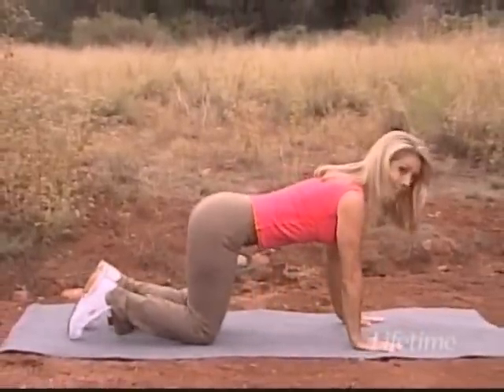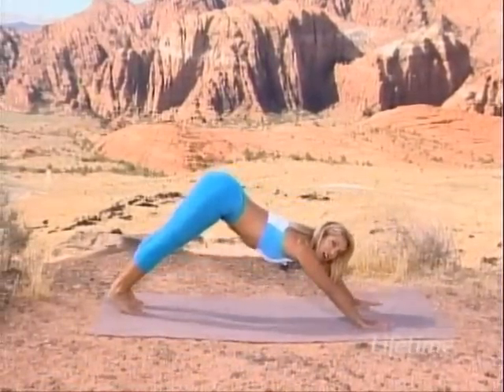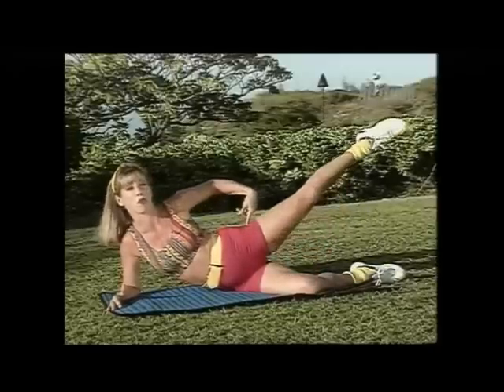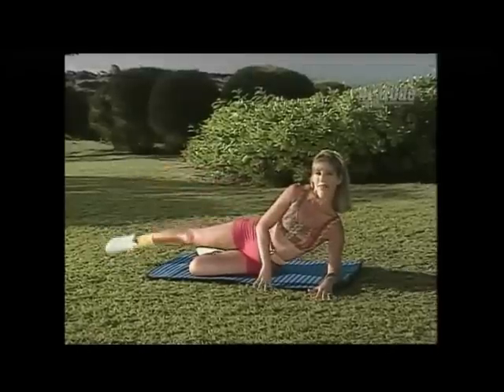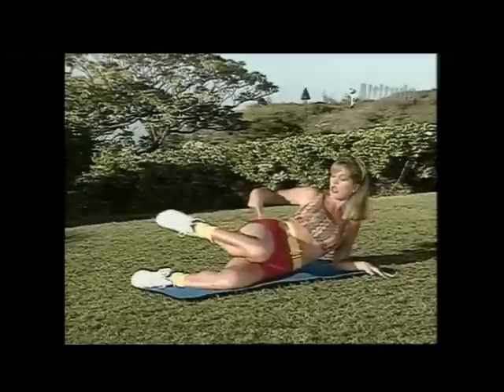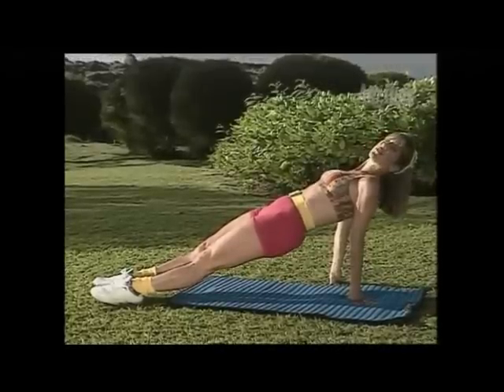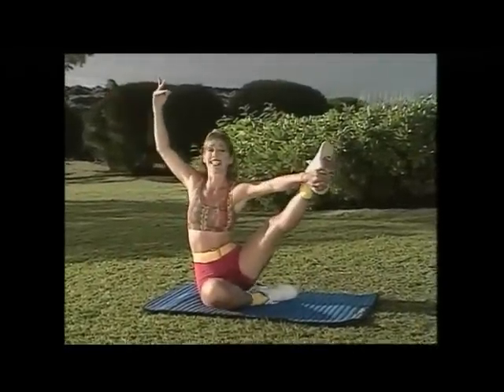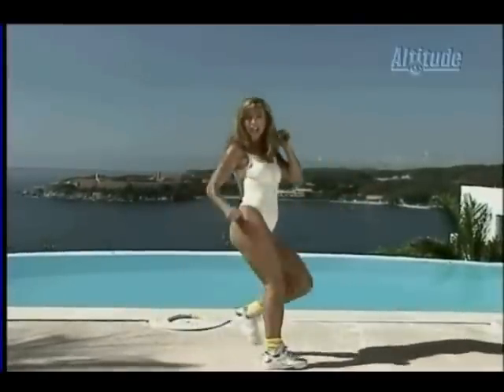Sweet Sexy Denise Austin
Denise Austin